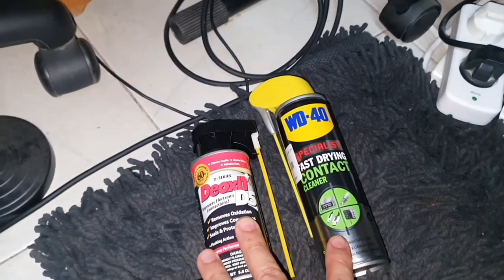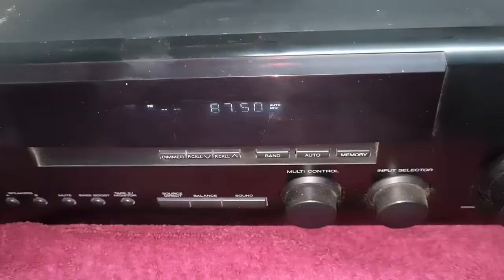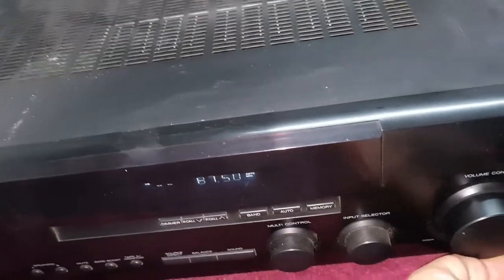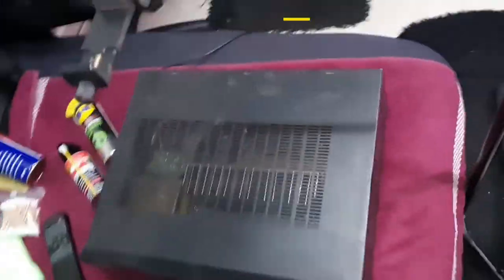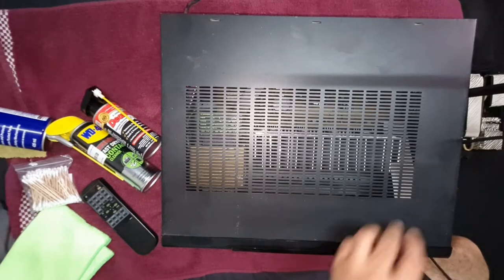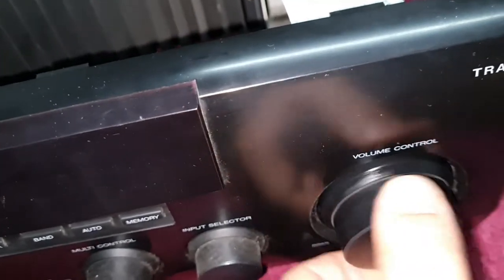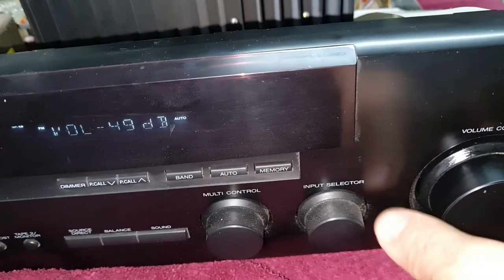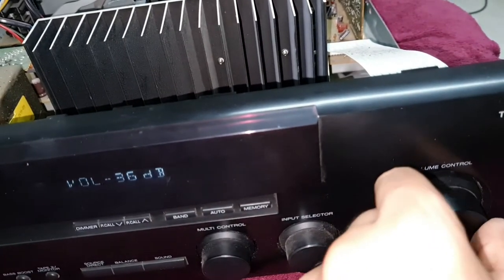Deoxit D5 & Wd40 contact cleaner, repairing old amplifier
another video that I made about contact cleaner
fixing my old Peavey rage 158 guitar amplifier with the deoxit D5